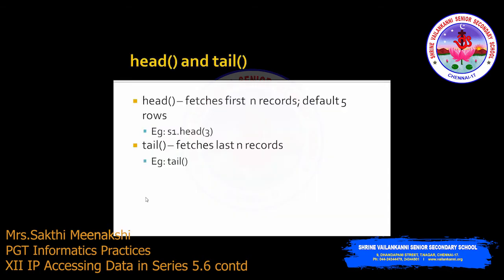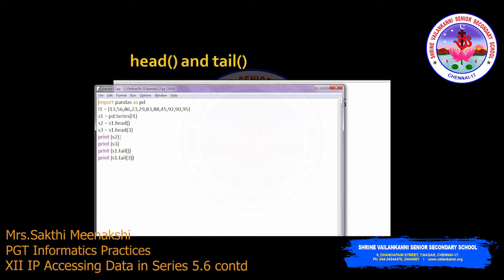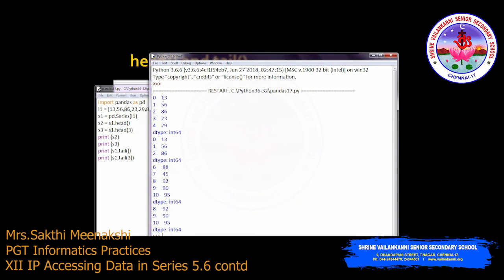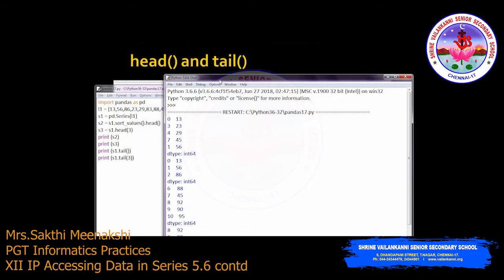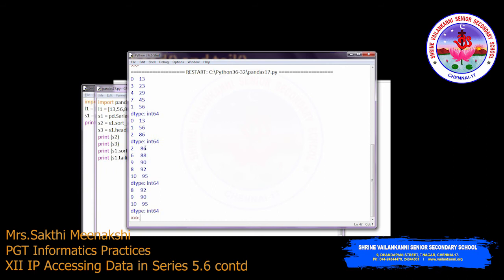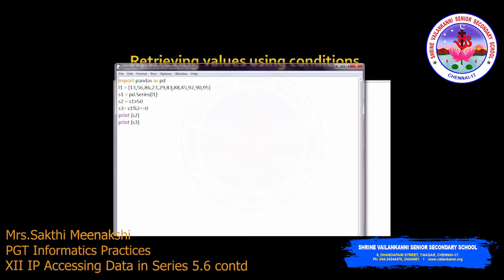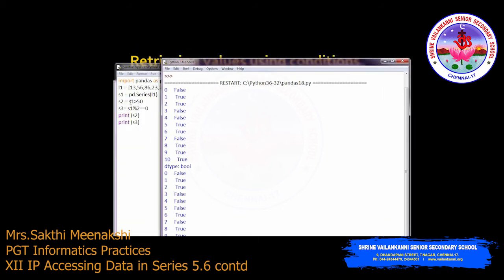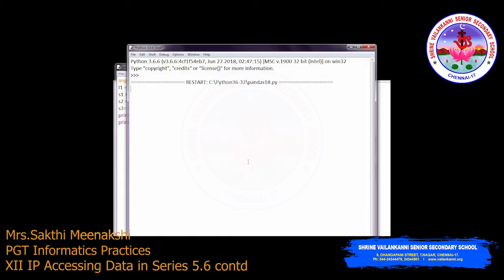SVSSS XII IP - 5.6 - IP Accessing Data in Series 5.6 - contd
SVSSS XII IP - 5.6 - IP Accessing Data in Series 5.6
Duration: 12m05s

Lesson Description:
IP Accessing Data from Series (cont) 5.6
This video demonstrates head() and tail(), Retrieving data based on conditions.